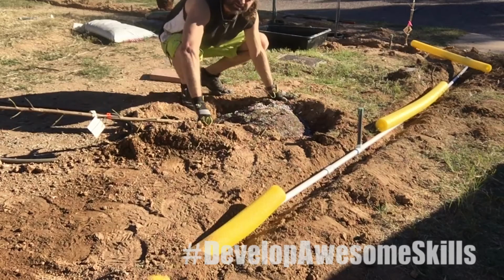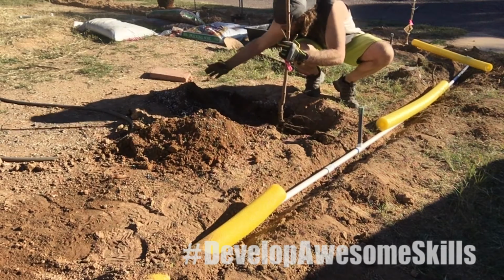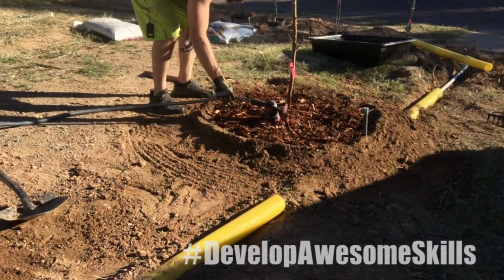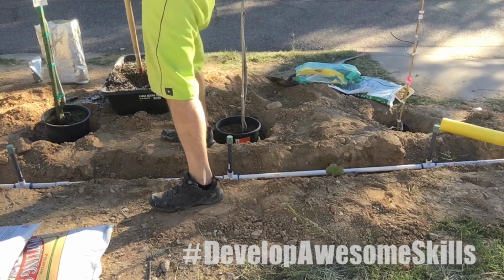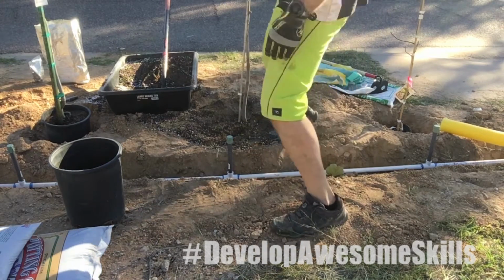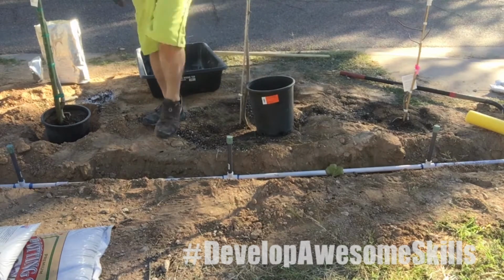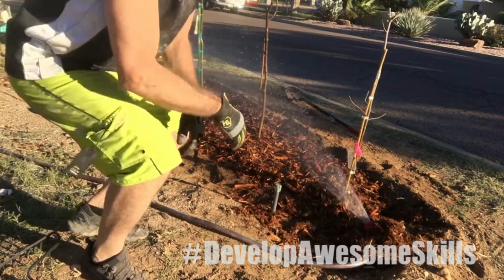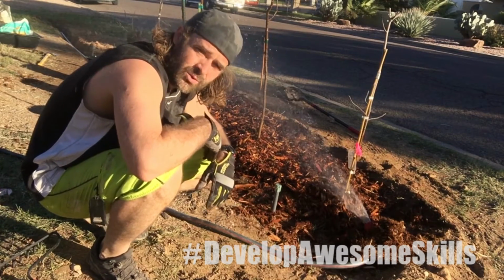EP3 - Fruit Tree Spercharge mix and planting Desert Gold Peach and 5 Figs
I cant wait till I get fruit!